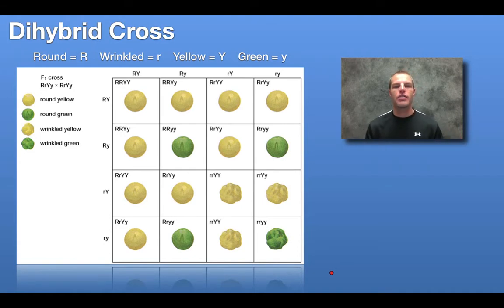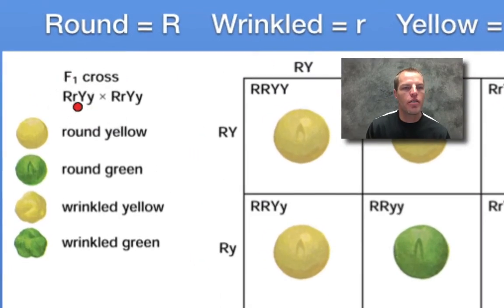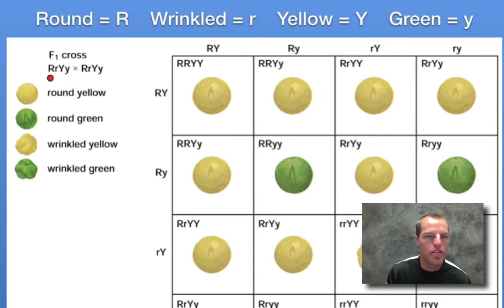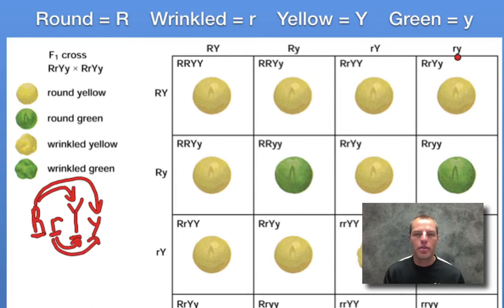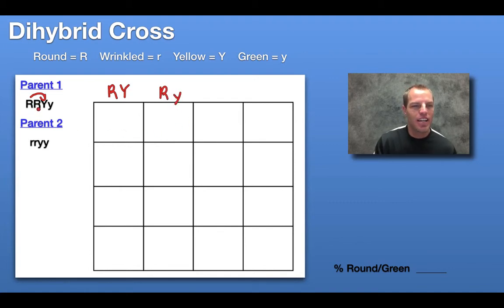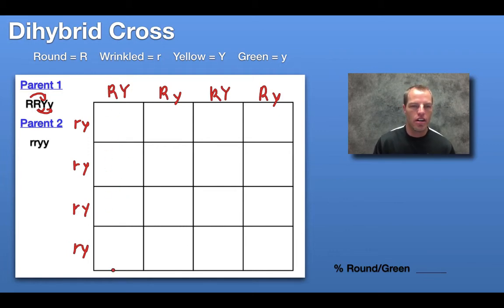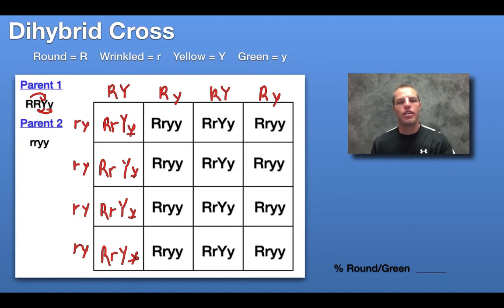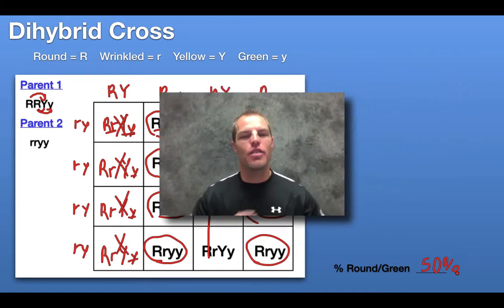Dihybrid Cross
This video will walk you through the workings of a dihybrid cross and complete a sample cross for you.